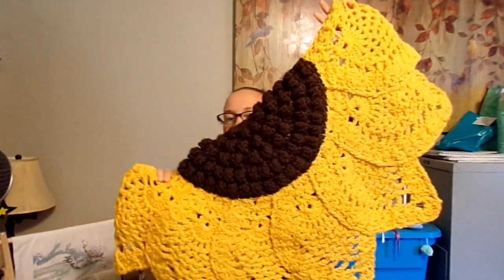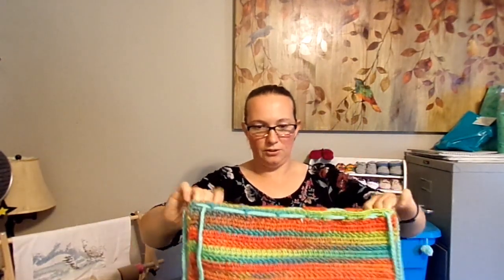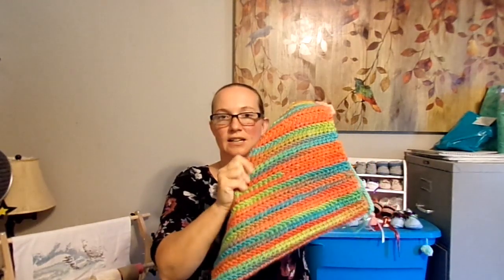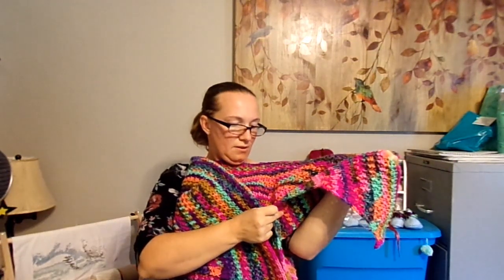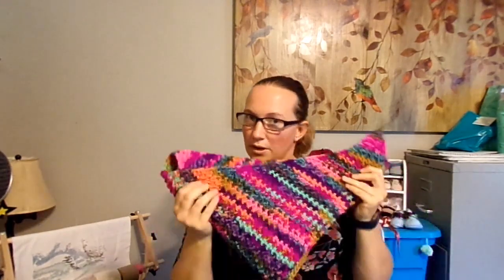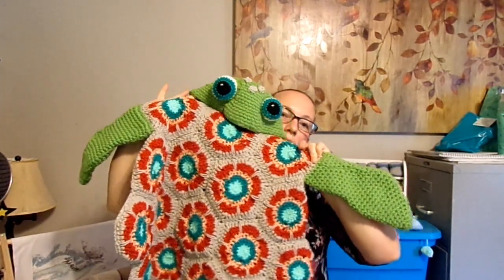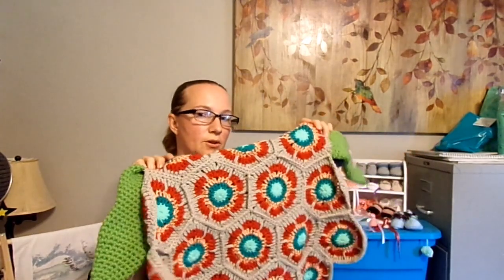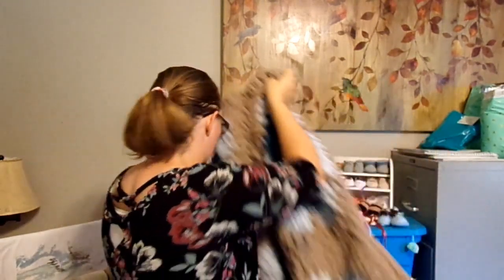July WIPs and FOs / Fun blankets and bags/ CHECK IT OUT!!!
Shown on this video: July WIPs and FOs / Fun blankets and bags/ Check it OUT!

Kitchen Sink Sunflower Rug: Pattern by Nazara (Soon to be in my Etsy shop)

Drawstring Yarn bag: No pattern, free handed

MY Links!
Nazara's Fine Crafts Etsy Store